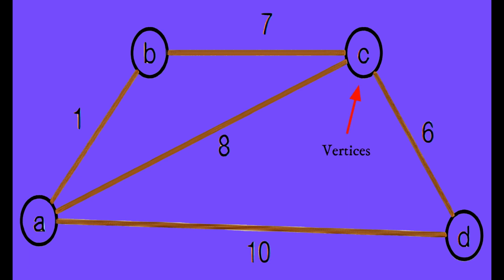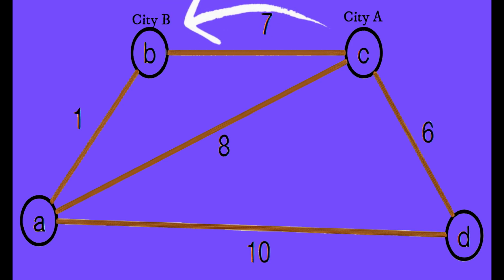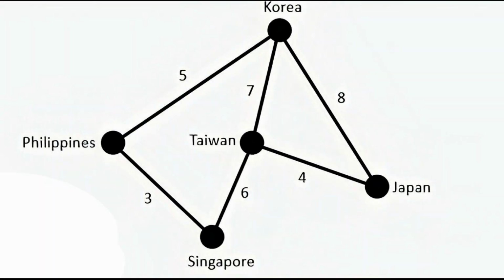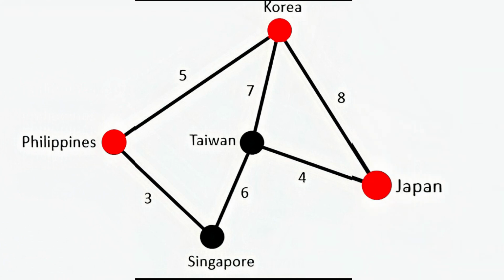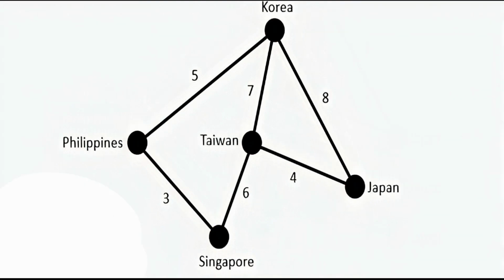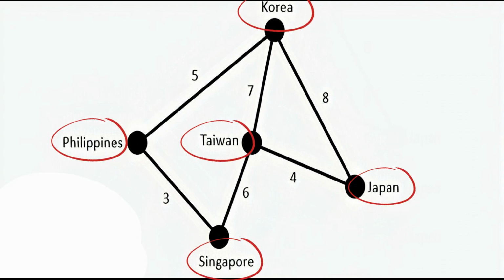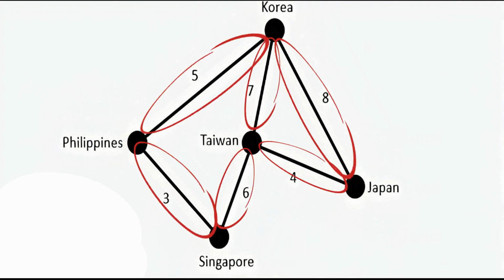[Group_KRISTIANS]Understanding Airline Networks and Shortest Path Algorithm